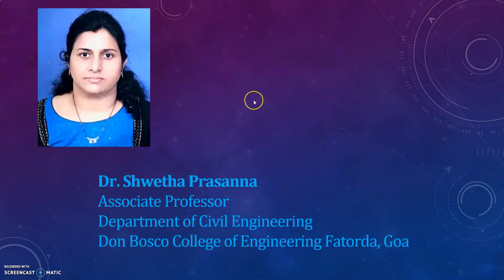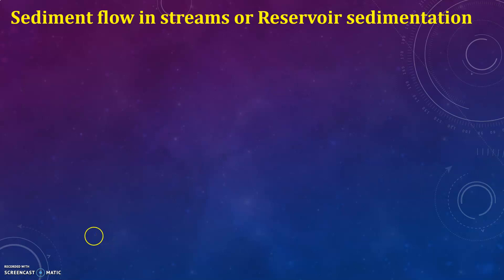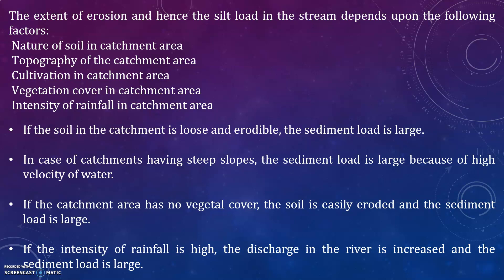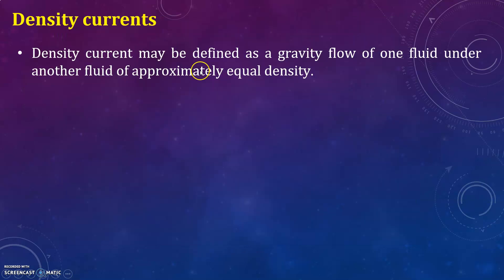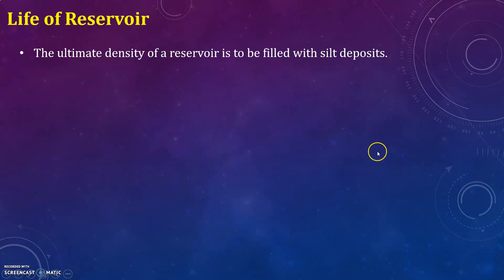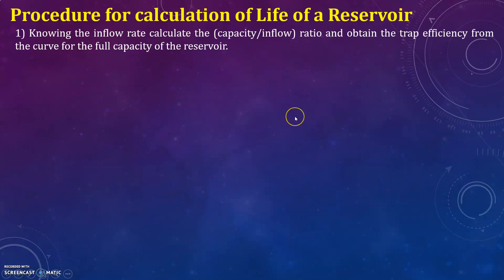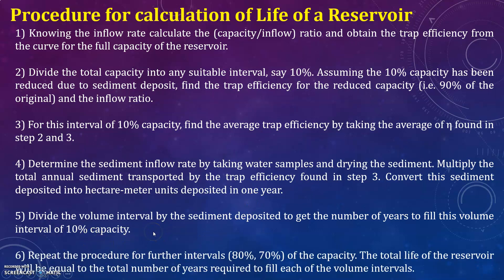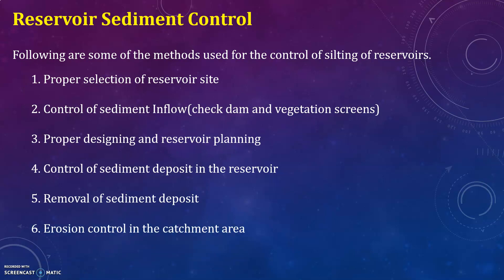IWRE-(Unit 2)- Lecture 4- Dr. Shwetha Prasanna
Storage Reservoirs